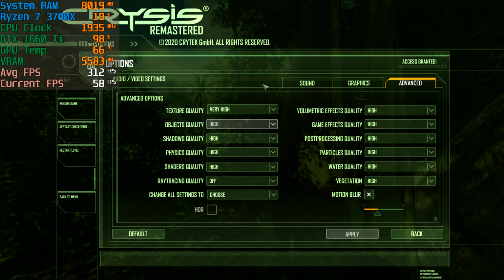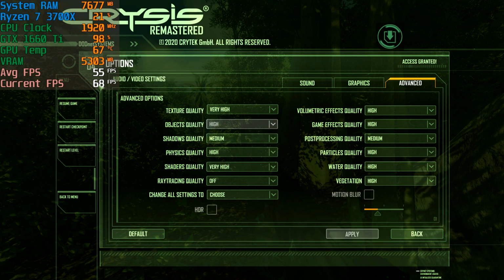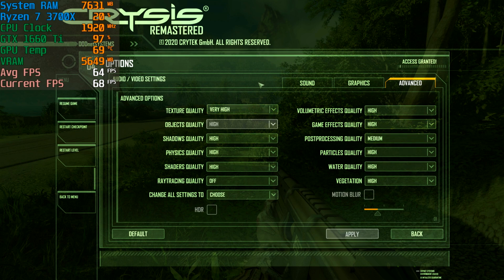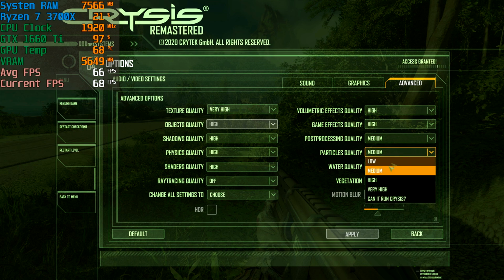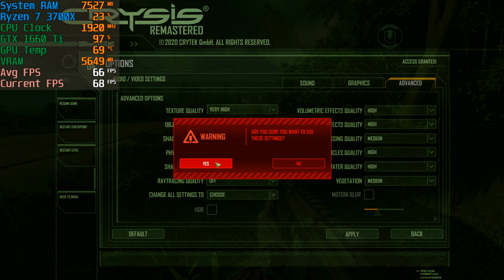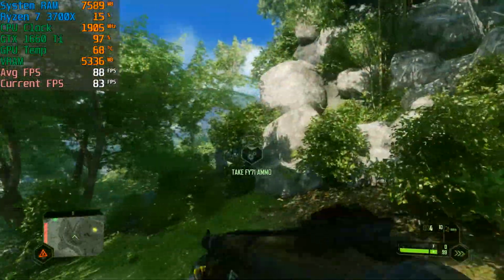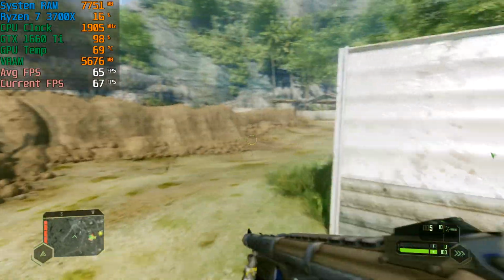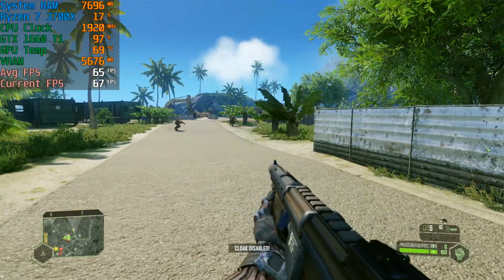CRYSIS REMASTERED GTX 1660 Ti - Optimization Guide & Performance Review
Crysis Remastered optimization guide & performance review for the GTX 1660 Ti/RTX 2060. These settings can scale down to weaker GPU's - Shadows/Post Processing/Shaders Quality & Raytracing affect performance the most, lower these 4 settings accordingly while increasing the other settings will get you the best mix of performance and graphical fidelity.

🖥️⌨️Config & Settings⌨️ 🖥️
❎CPU: AMD Ryzen 7 3700X 8 Cores / 16 Threads
❎GPU: GTX 1660 Ti 6GB stock [driver version 456.38]
❎RAM: 16GB DDR4 3200MHZ [dual-channel]
❎MEM: 1TB NVMe SSD
❎DISP: 25" 144HZ HP OMEN
🎬TIMESTAMPS🎬
▶️0:00 - Intro!
▶️0:20 - My hardware setup & things to remember
▶️1:05 - Aggressive graphics preference settings (around 60FPS)
▶️1:50 - The 4 main settings that kill performance for most GPU's
▶️3:10 - Texture settings side note
▶️3:30 - Gameplay Testing - aggressive graphics preference
▶️4:09 - How the different settings affect for performance
▶️5:30 - Aggressive performance preference settings (60+FPS)
▶️5:45 - Gameplay Testing -  performance preference settings
▶️6:48 - Gameplay Testing - more aggressive graphics preference
▶️7:13 - Final verdict between graphics or performance priority

(Product links for the hardware used in this video listed below)
A-tier Member Shoutouts 📢: Nick - SadFAM - Niagan SeeThem - FUNKER - HaloSeer - CalamityClam

This page lets you see all of my best hardware recommendations and hardware I review & use every day! This includes the GTX 1660 Ti in this video here!

This is a GTX 1660 Ti Crysis Remastered optimization benchmark video. This GTX 1660 Ti Crysis Remastered FPS Test was recorded on the GTX 1660 Ti at stock frequency. The main purpose of this video is to display the performance results of the GTX 1660 Ti while playing Crysis Remastered with the best settings to get stable performance. All your engagement and comments mean the literal world to me!

FrameRated is a small YouTube channel that focuses on benchmarking gaming hardware, both PC & console; striving to test all of the newest game releases on the latest hardware! My channels' videos handle benchmarking the performance of the GTX 1050 Ti, GTX 1660 Ti, GTX 1650, GTX 970, Acer Nitro 5, Xbox One X and the Nintendo Switch! I post almost daily with basic no BS benchmarks and more in-depth tech performance analysis videos!